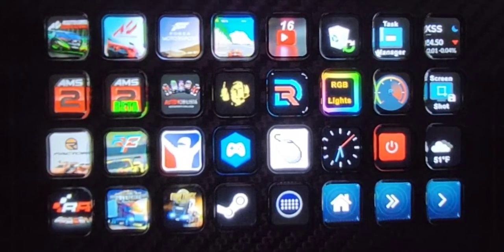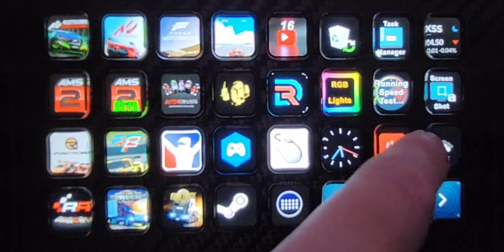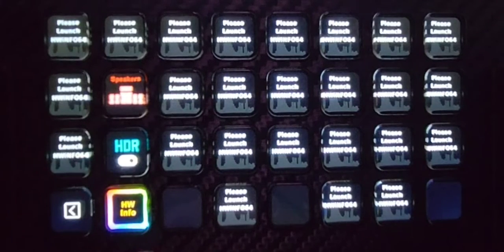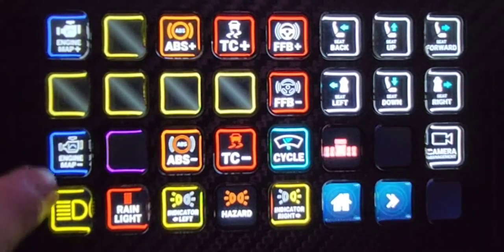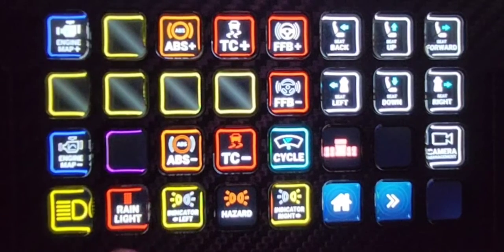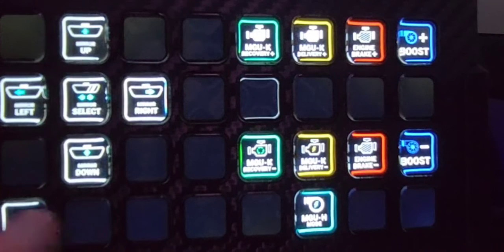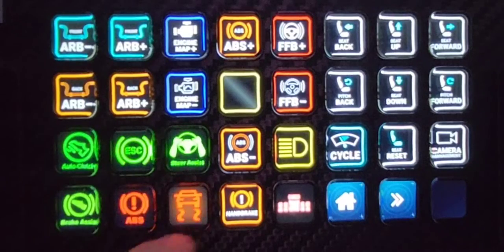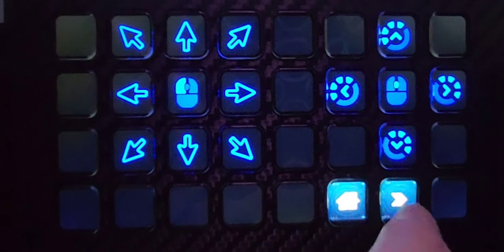Walk-through of Stream Deck sim racing setup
Sorry I couldn't figure out how to join the on-screen video with this phone-shot video!   I'll do some research on how to do this, for my next video.  I have NO Intentions of becoming a "youtuber".  I simply want to enable other folks that love sim racing, to enjoy our hobby to the utmost!